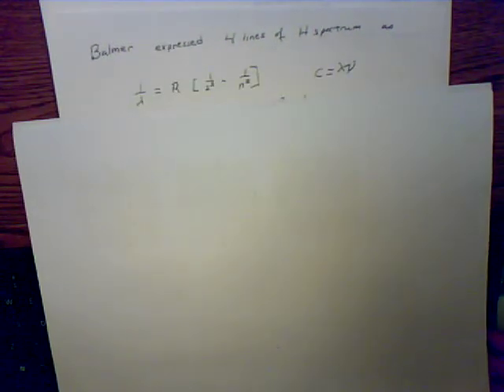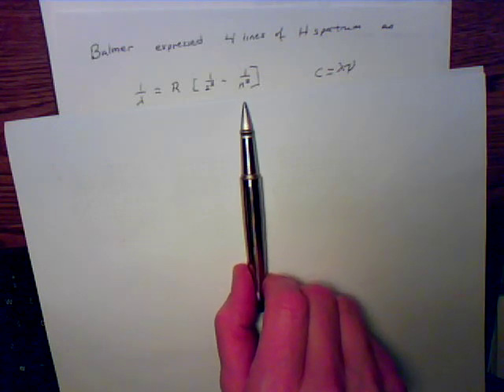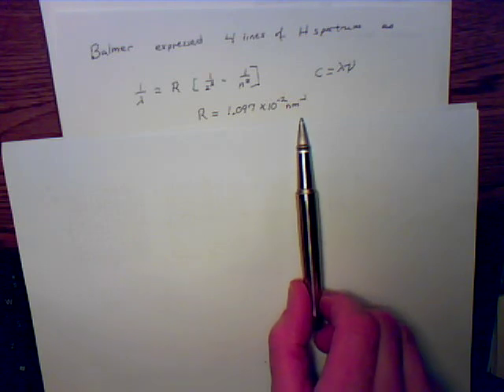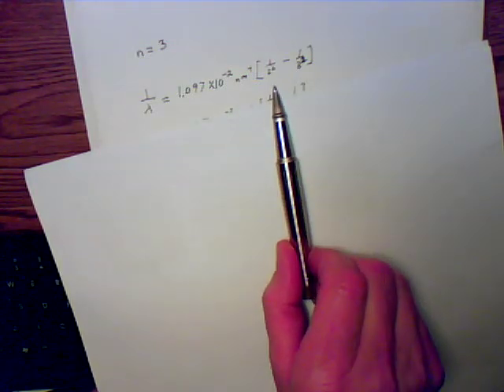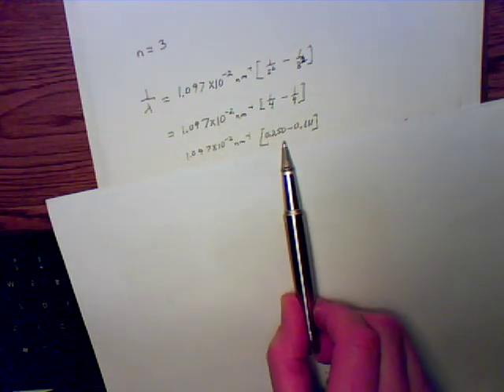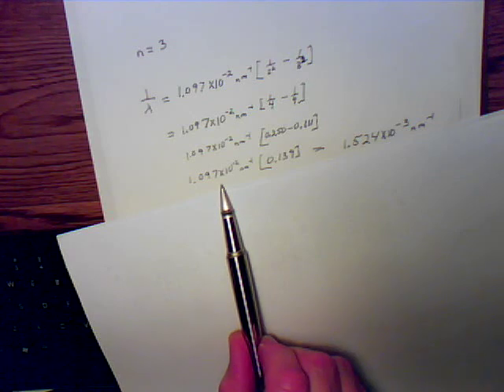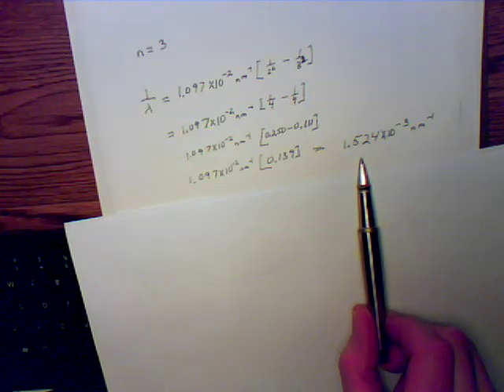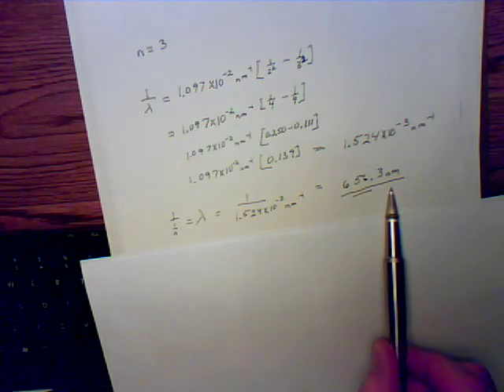Rydberg equation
Balmer Rydberg equation for the lowest transition